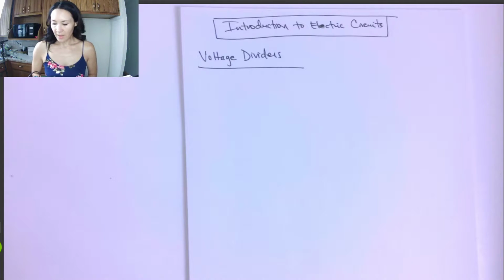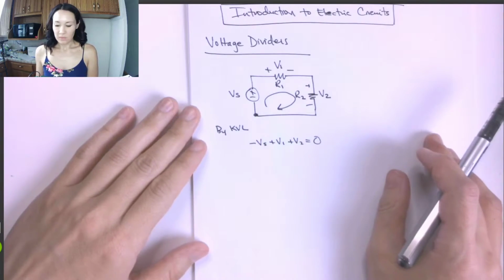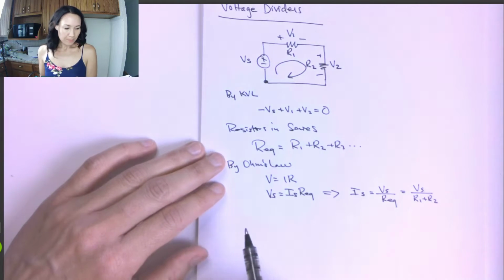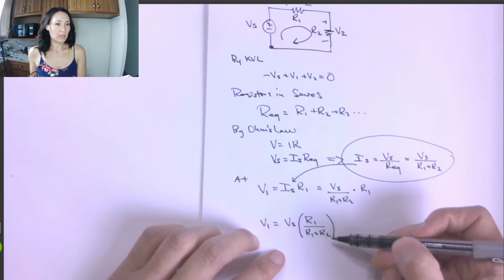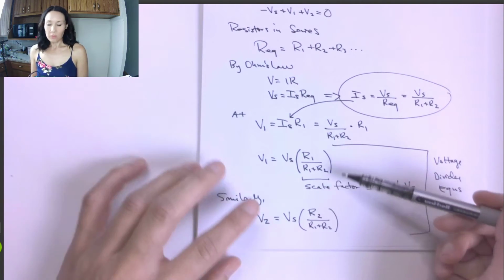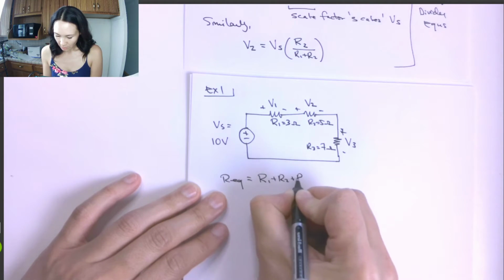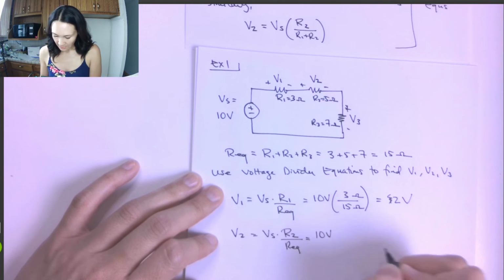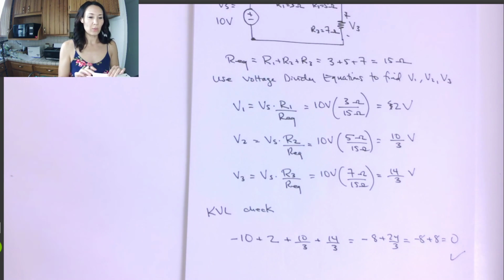Voltage Dividers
Understanding voltage division in series resistor circuits from the Introduction to Electric Circuits course